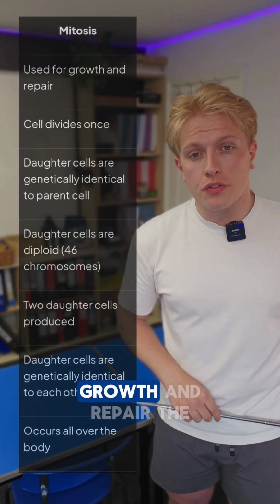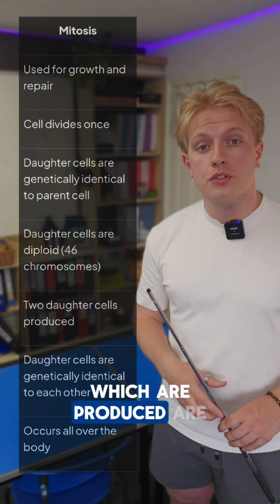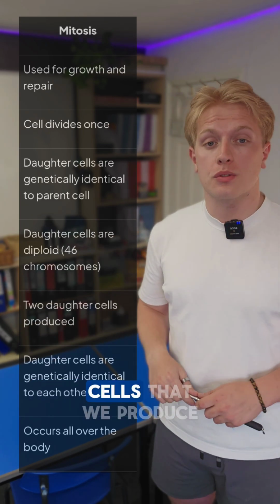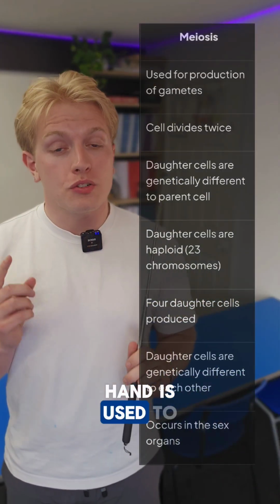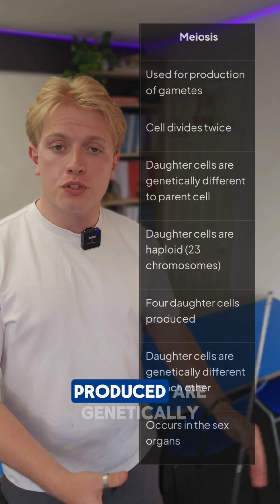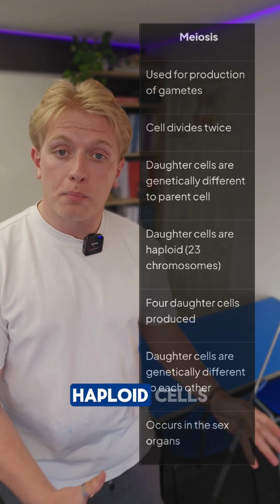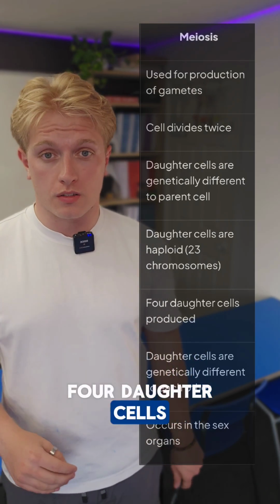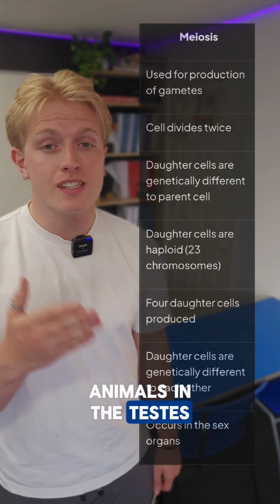GCSE Biology - Mitosis vs Meiosis